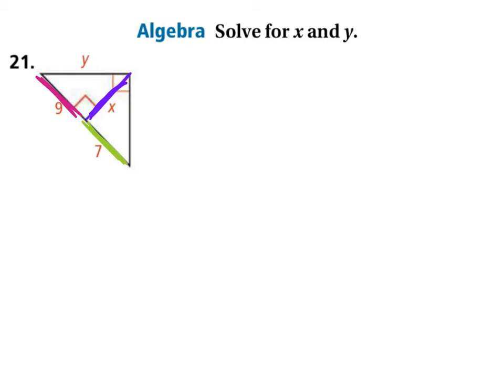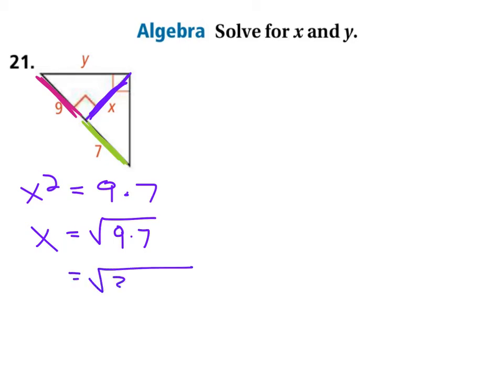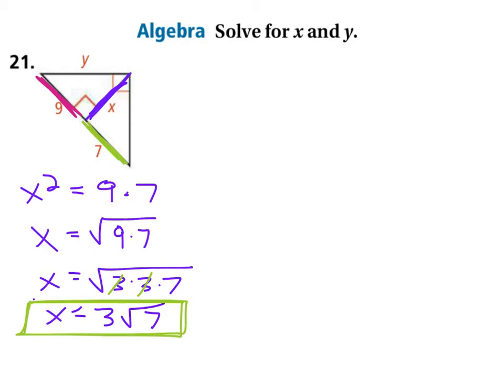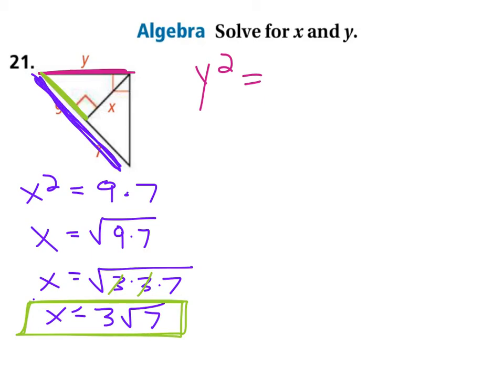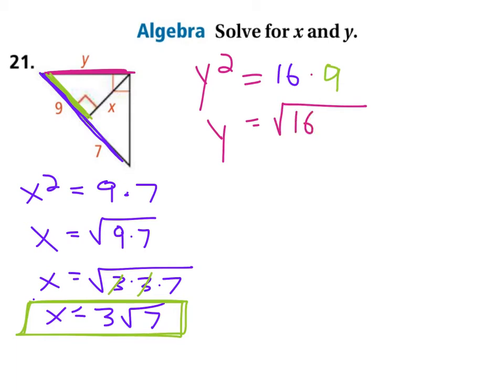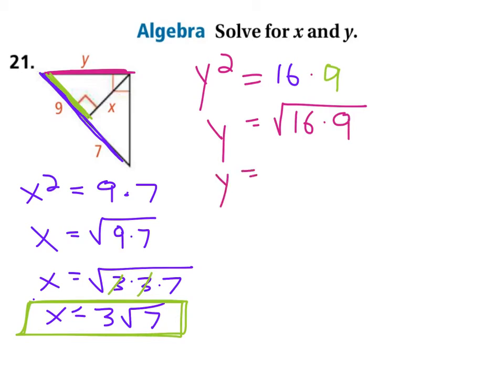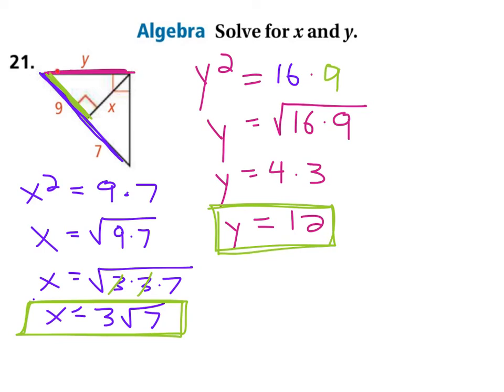Geo Pgs. 465-466 #21